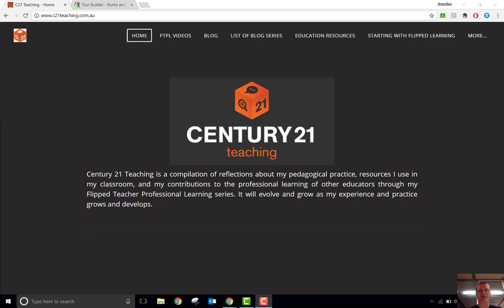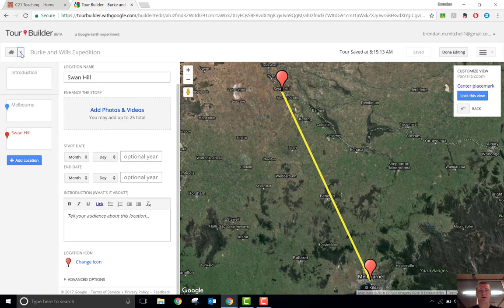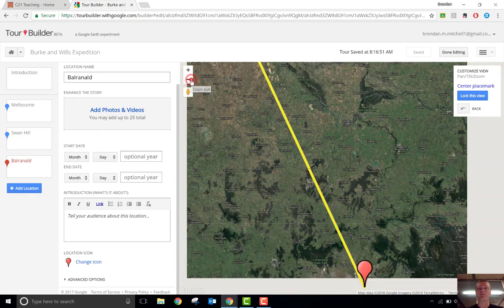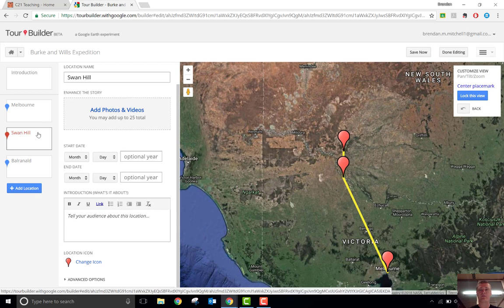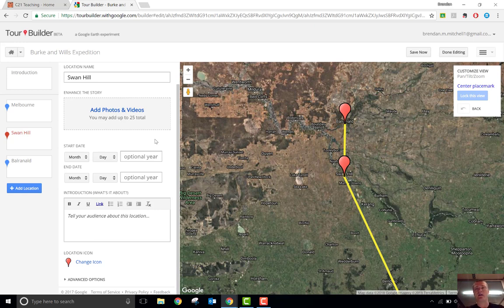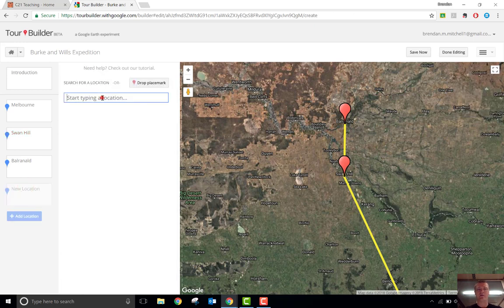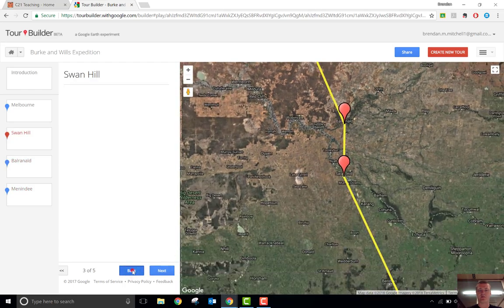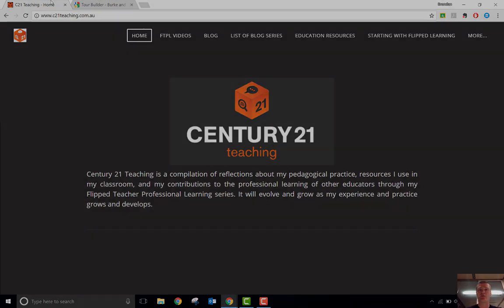FTPL - Tour Builder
In this Flipped Teacher Professional Learning video, I show you a tool called Tour Builder that can be used to build routes or tours to highlight journeys from history, from book studies, or from impending school excursions.